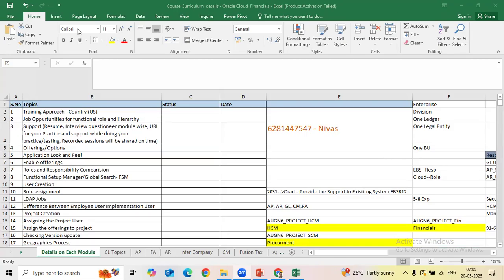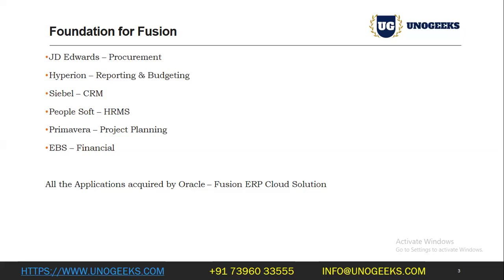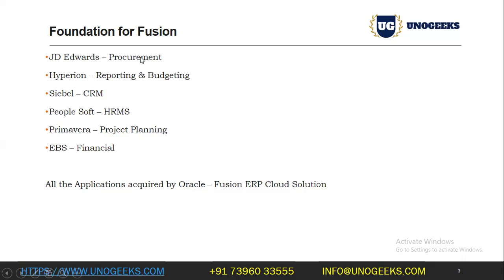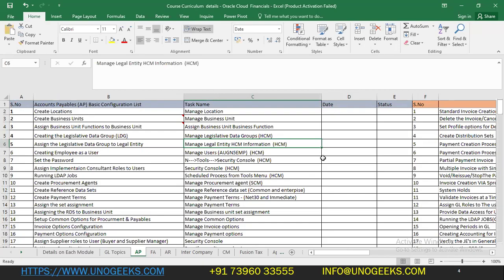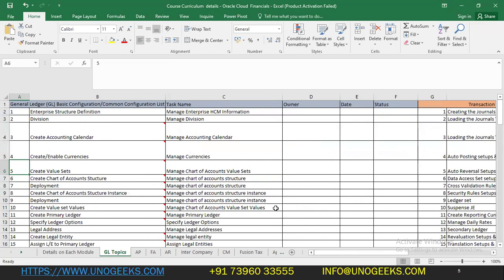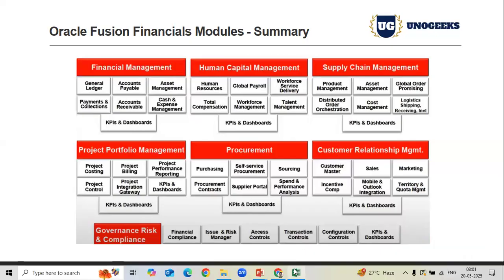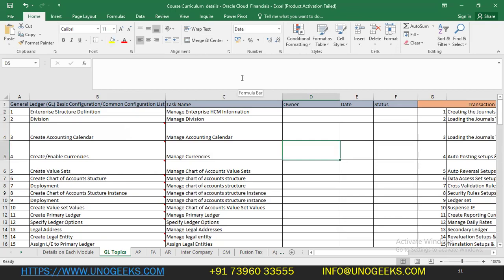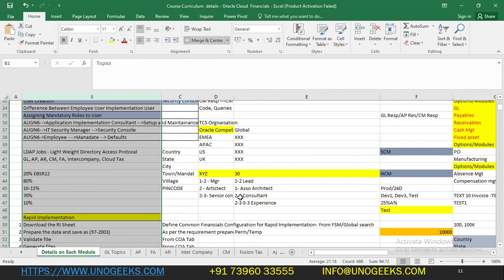Oracle Fusion Financials Training Demo Day 1 May 2025 | Oracle Fusion Financials Training Online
Oracle Fusion Financials Cloud Training – Career-Focused Online Program

Discover how Oracle Fusion Financials can revolutionize your business processes, offering unparalleled efficiency, insights, and control over your financial operations. In this comprehensive overview, we delve into the core features of Oracle Fusion Financials, including its innovative approach to financial management, seamless integration capabilities, and how it leverages the cloud to provide real-time access to financial data.

Oracle Fusion Financials, part of the Oracle Fusion Cloud ERP suite, is designed to work seamlessly with other Oracle applications, ensuring a unified and cohesive experience for users. This video will guide you through its intuitive dashboard, advanced analytics, and how it simplifies complex financial tasks. Whether you're a CFO, finance manager, or IT professional, learn how Oracle Fusion Financials can help streamline your financial processes, improve decision-making, and drive your business forward.

What You Will Learn:

The key features and benefits of Oracle Fusion Financials.
How Oracle Fusion Financials integrates with other Oracle Cloud applications.
Real-world applications and success stories from businesses leveraging Oracle Fusion Financials.
Tips for a seamless implementation and maximization of its financial management tools.

Why Oracle Fusion Financials?

With its comprehensive financial management capabilities, Oracle Fusion Financials is designed to empower businesses of all sizes. From automated financial processing, embedded analytics, and the flexibility of the cloud, it provides everything you need to transform your financial operations. Join us as we explore how Oracle Fusion Financials can be the catalyst for your business's digital transformation.